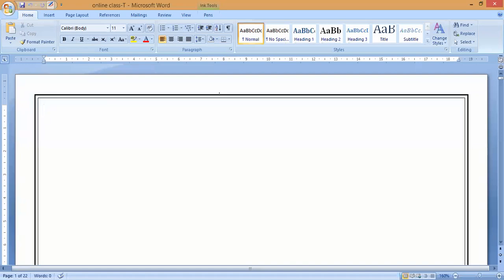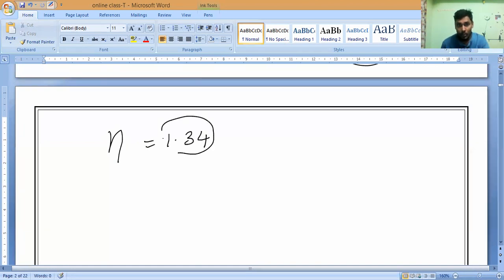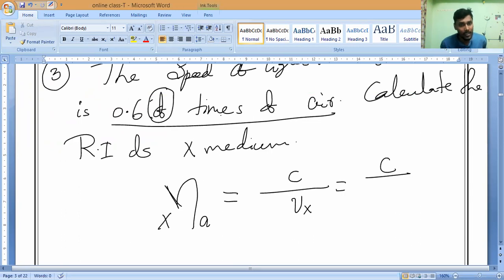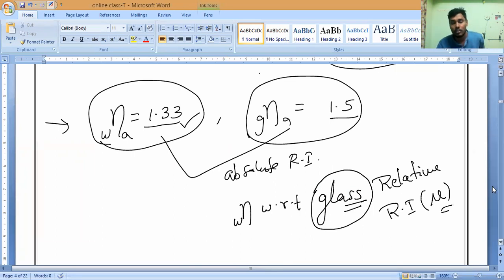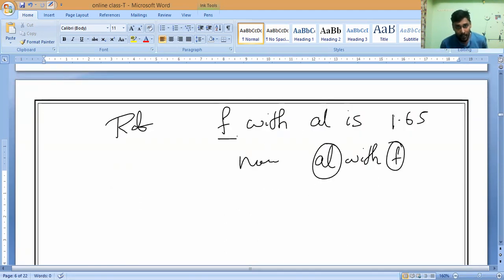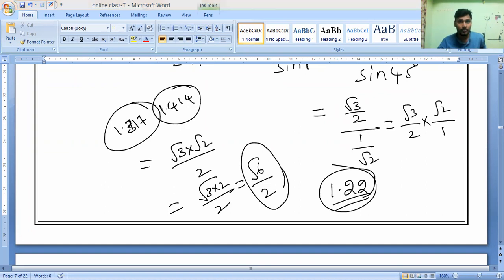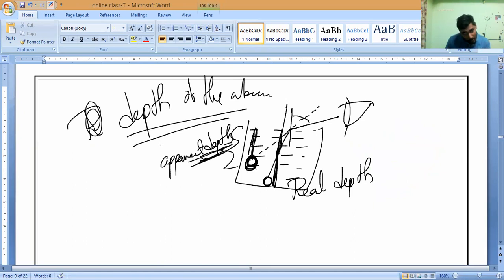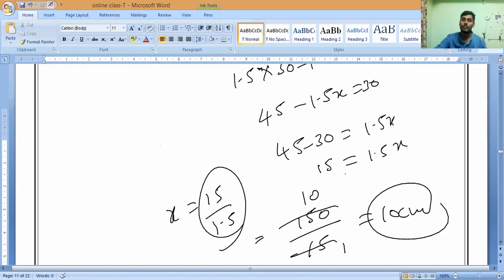Refractive index Revison class for CBSE 10-Term-1 examination-2021-2022.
@mnracademy revision class for class 10 cbse physics